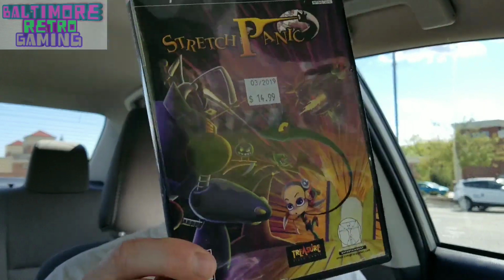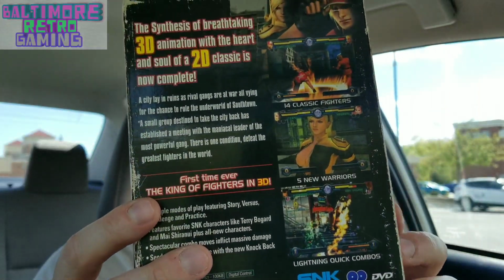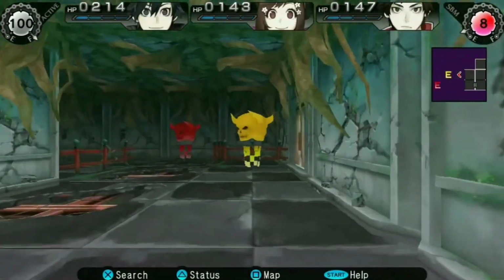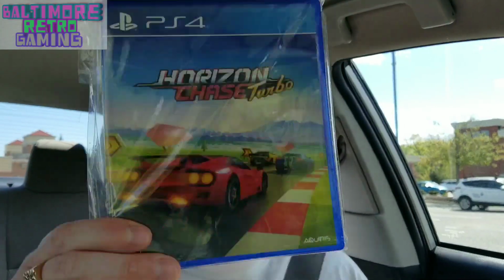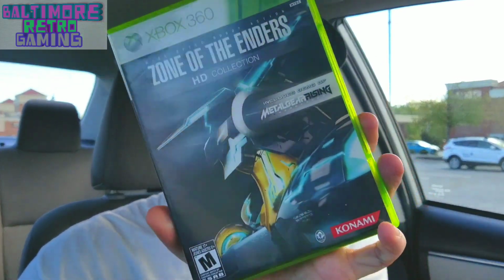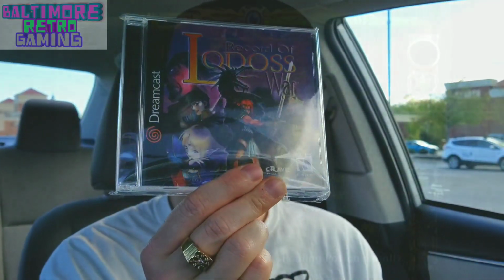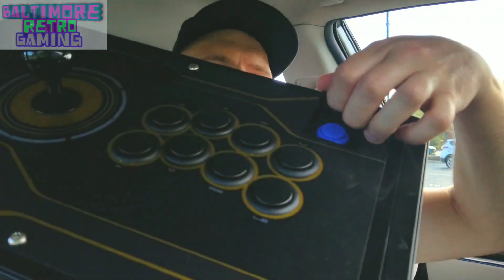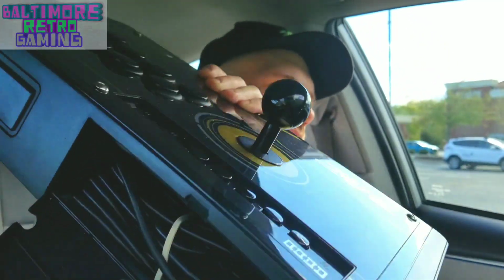April 2019 - Video Game Pick-Ups - Baltimore Retro Gaming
This is everything I found in April 2019, not my greatest month but I found some decent stuff.

Twitter- Baltimore Retro Gaming
Facebook Group- Baltimore Retro Gaming